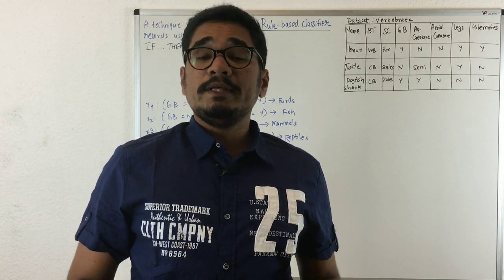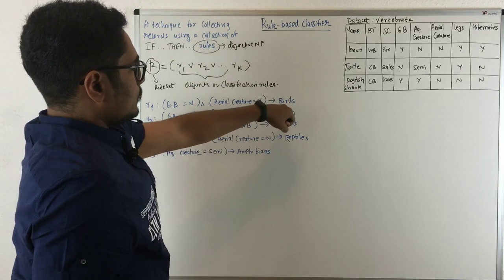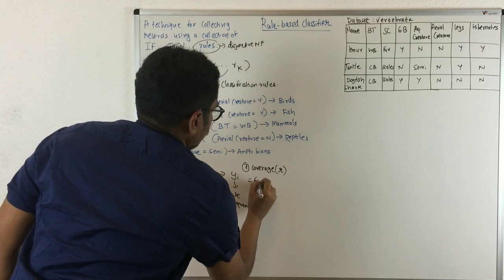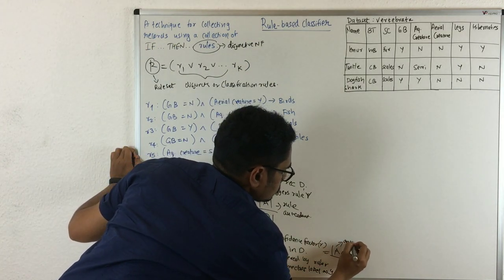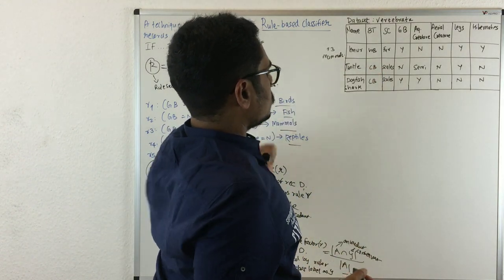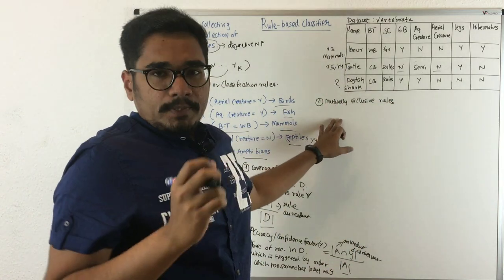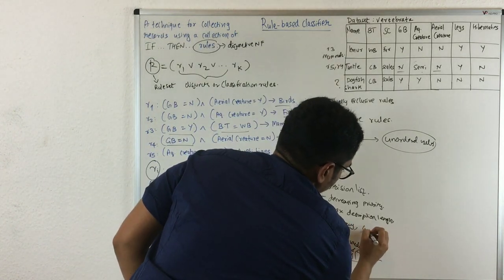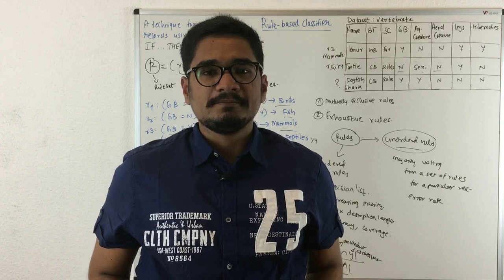Machine Learning | Rule-based Classifier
Rule-based classifier makes use of a set of IF-THEN rules for classification.